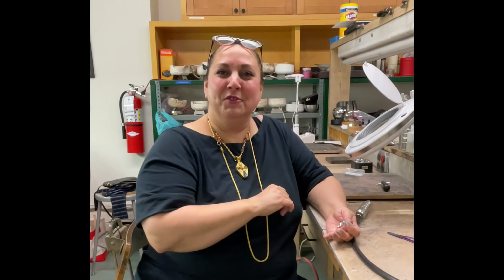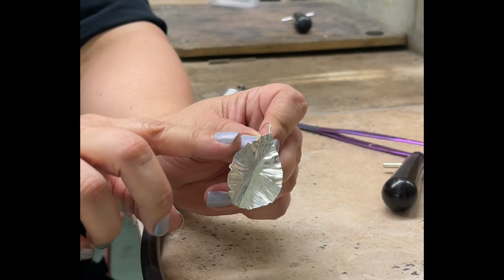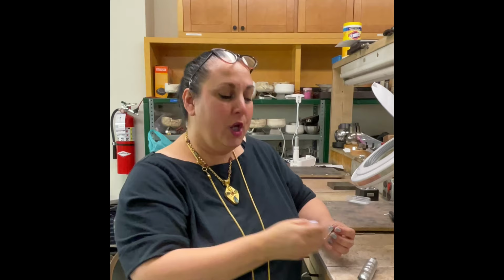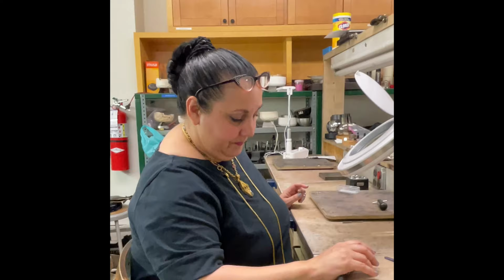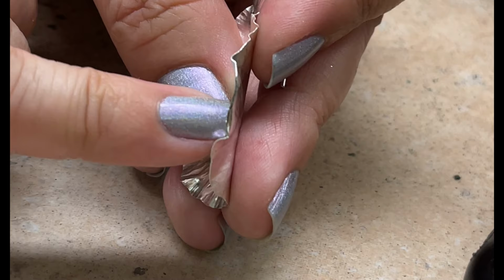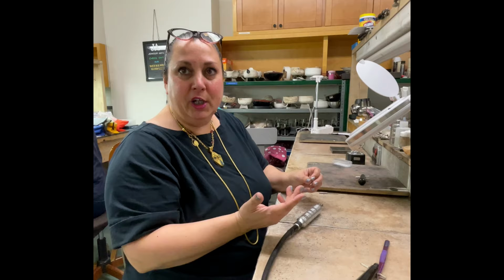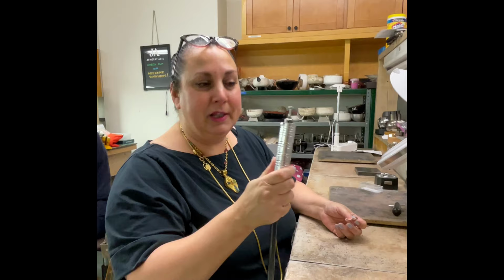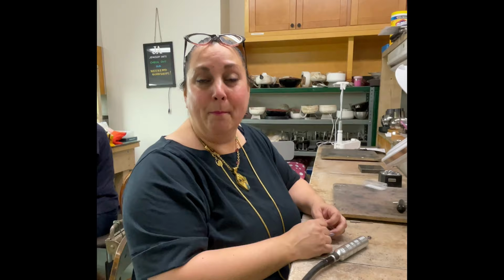How to Use a Margin Roller for Finishing Metalsmithing Edges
How to Use a Margin Roller for Finishing Metalsmithing Edges  Using a margin roller on unfinished metalsmithing edges is a game changer! It smooths, thickens and shines metal edges so that no further finishing is needed. Pieces like foldformed shapes and back sheets without wire at the edges can feel sharp and look unfinished. Using the margin roller finishes and polishes the edges for a fast and more professional finish.